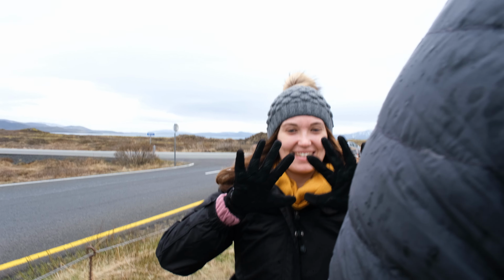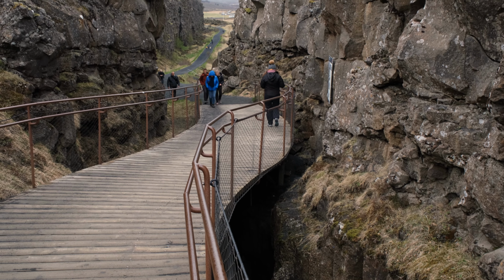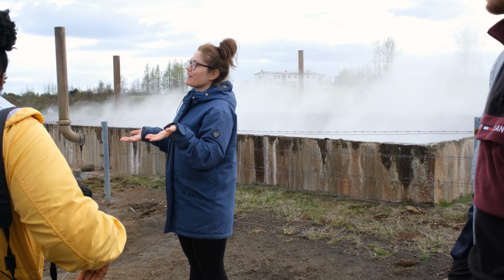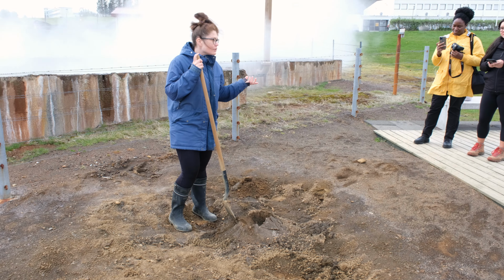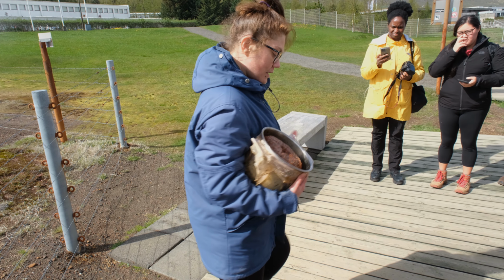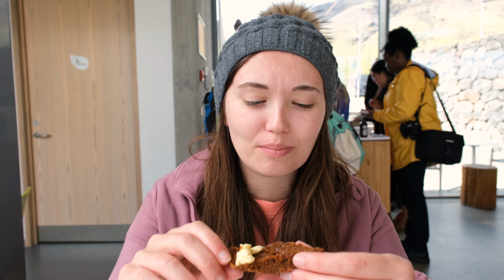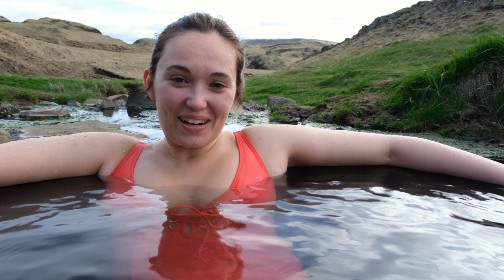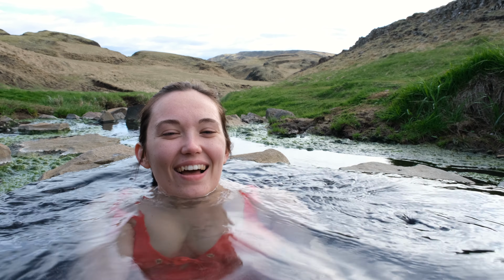TECTONIC PLATES, GEOTHERMAL BAKERY & SECRET HOT SPRINGS - VLOG 4 (ICELAND)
Keep us on the road? 🌎 buy us a coffee ☕️

On our first day of our Iceland Roadtrip we walked between two tectonic plates at Þingvellir National Park, Baked Traditional Icelandic Bread using Geothermal Activity and found a Secret Hot Spring!

We're Matt and Laurie, two twenty-something year olds from the United Kingdom who have set out to explore as much of the world as we can.

Our vlogs will allow us to look back on some amazing memories, we'd love for you to join us on our journey.

Matt & Laurie :)